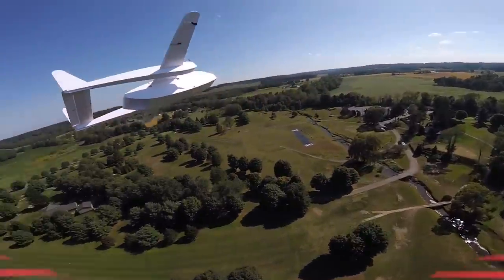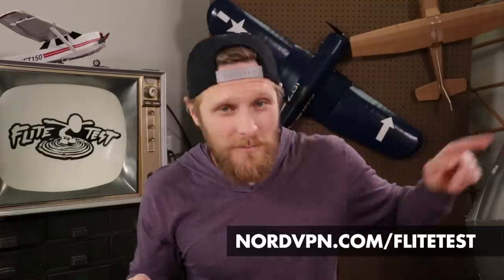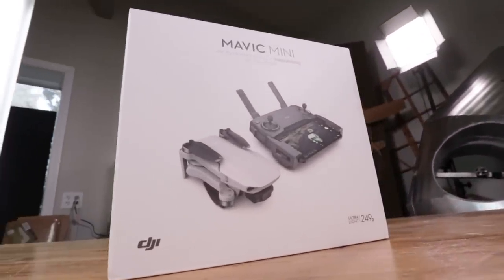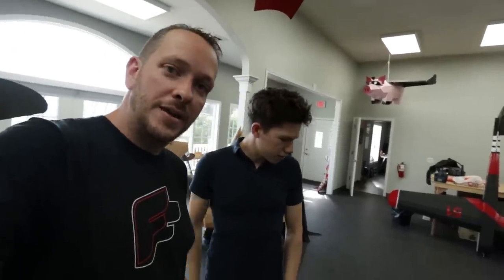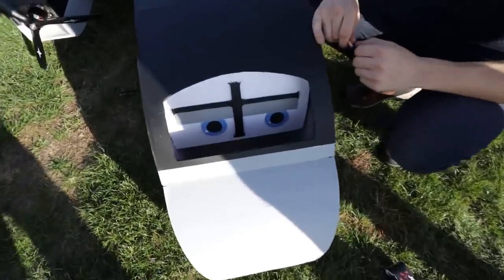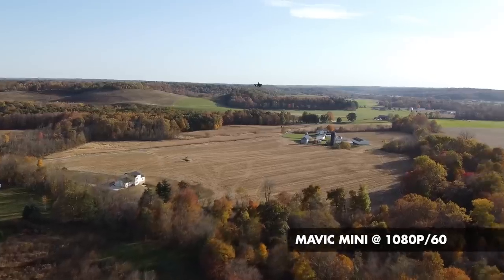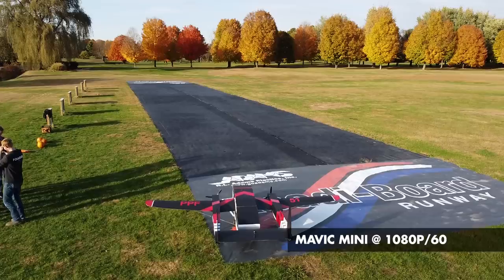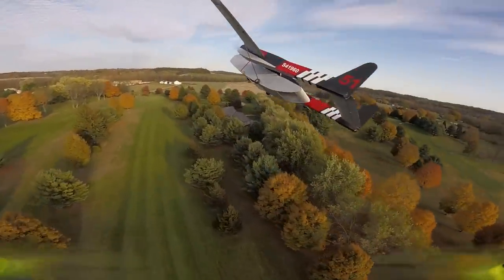Pumpkin Drop? from a GIANT RC Plane?! 😨 💣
We're using Cabbie from Disney's Planes Fire and Rescue to drop pumpkins and watch them EXPOLODE!

NEW TO THE HOBBY?

Periscope► @flitetest